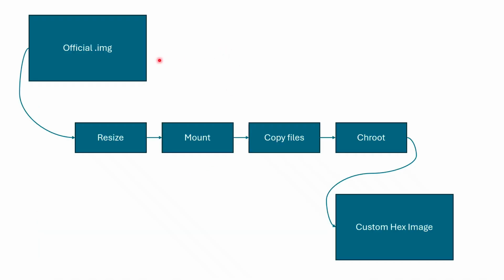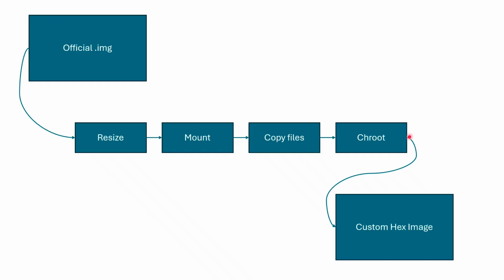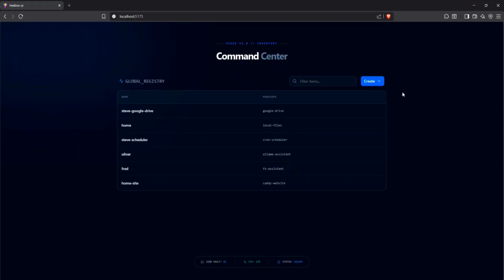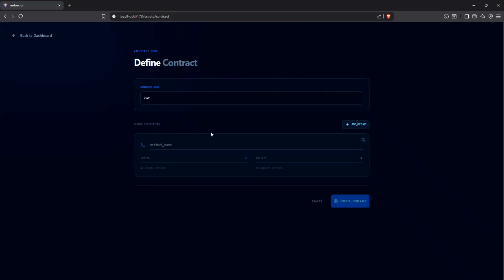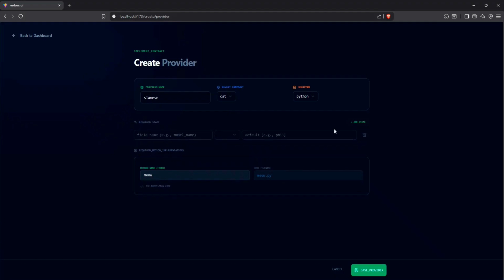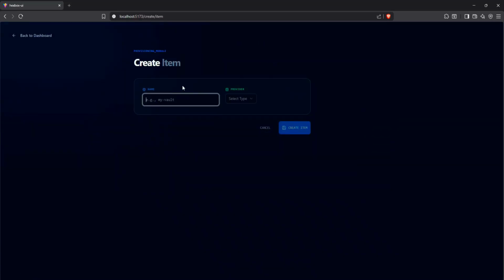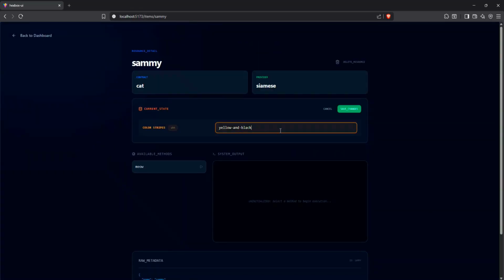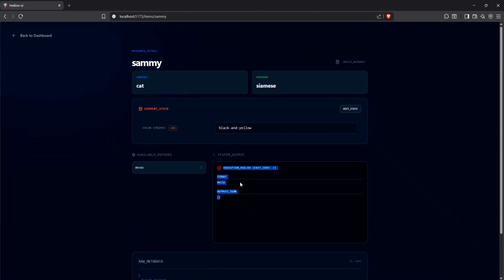SD Cards & UI CRUD | Building HexBox, 2026 Week 12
0:00 Intro
0:09 Take Back Tech
0:36 SD Card Imaging
1:32 UI CRUD Flow
4:12 Outro